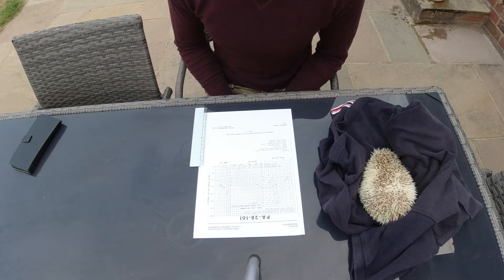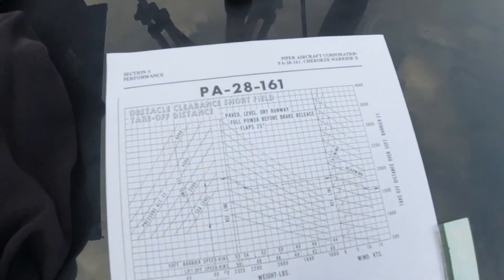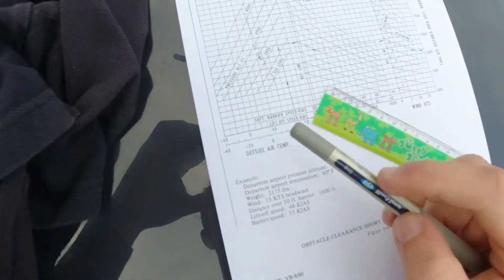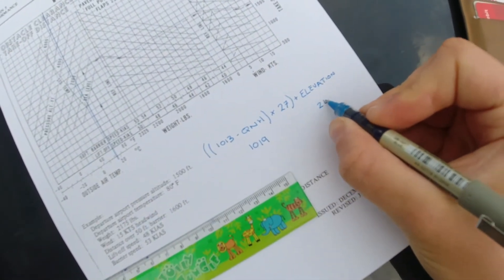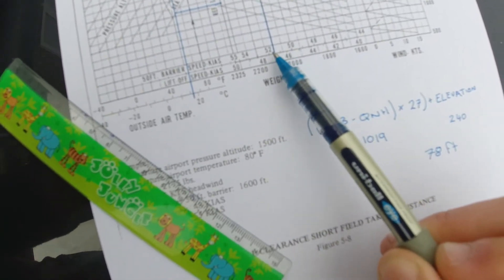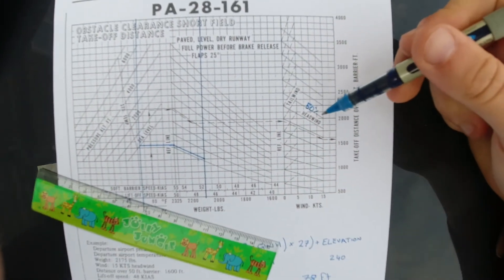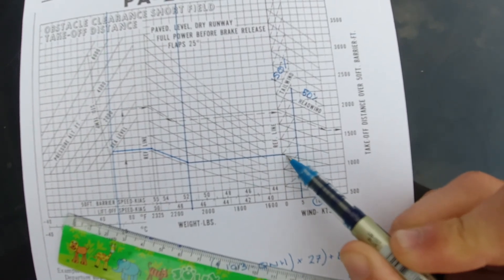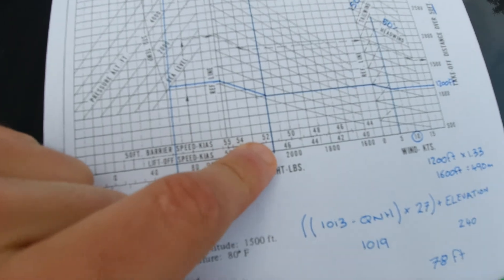Perfecting your Performance Graphs (PA28-161 Warrior II worked example)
What with all of the roasting hot weather that's been hovering around lately, it's time to check that you're running your performance calculations correctly. In this video I take you through an example performance calculation for the PA28-161 Warrior II.